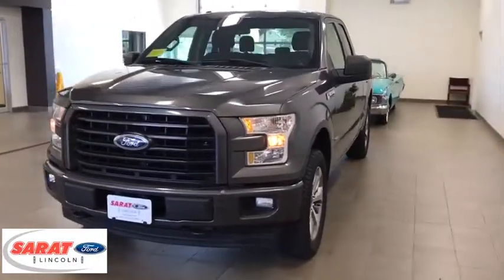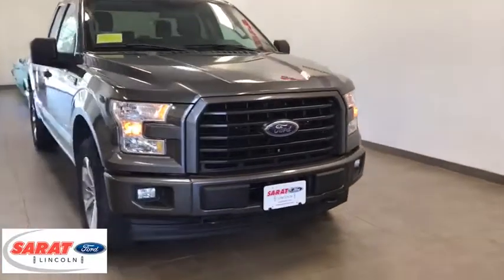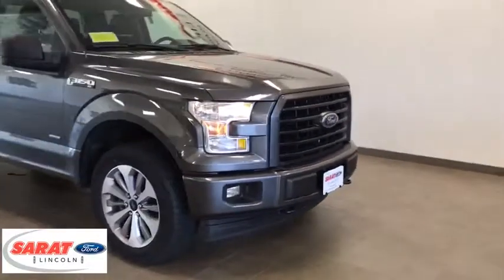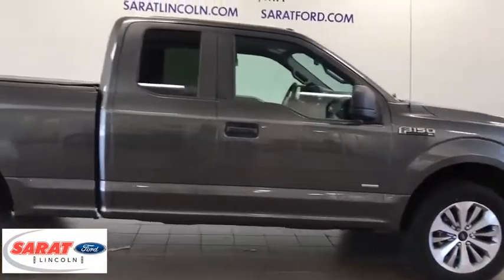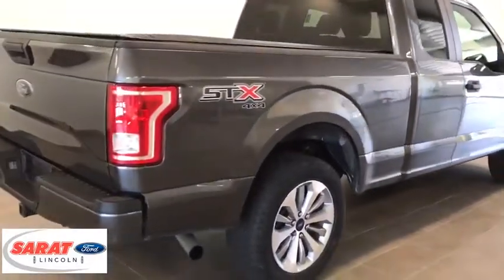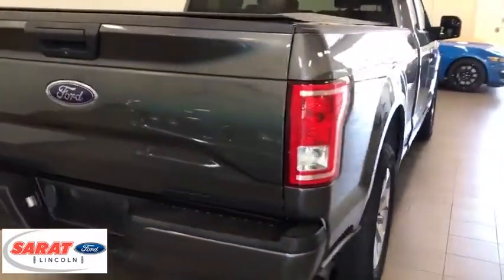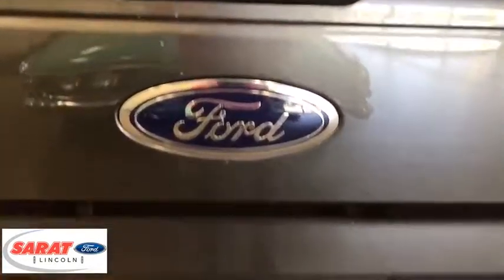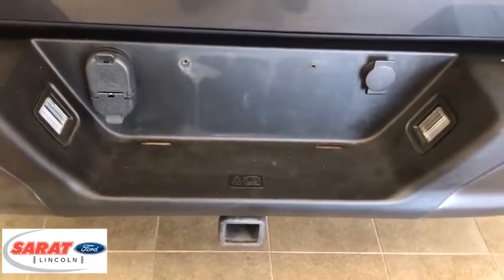2017 Ford F-150 Westfield, Holyoke, West Springfield, Suffield, Agawam, MA Y0292A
2017 Ford F-150 available in Agawam, Massachusetts at Sarat Ford Lincoln. Servicing the Westfield, Holyoke, West Springfield, Suffield, MA area.

Sarat Ford Lincoln is honored to present a wonderful example of pure vehicle design... this 2017 Ford F-150 XL only has 51,726mi on it and could potentially be the vehicle of your dreams! This 2017 Ford F-150 comes with a CARFAX Buyback Guarantee, which means you can buy with certainty. Simply put, this Four Wheel Drive is engineered with higher standards. Enjoy improved traction and safety while driving this 4WD Ford F-150 XL. Just what you've been looking for. With quality in mind, this vehicle is the perfect addition to take home. More information about the 2017 Ford F-150: The F-150 might be the most important vehicle made by Ford. It continues to be one of their top-selling vehicles, encouraging Ford to put their best foot forward with the 2017 model. The F-150 competes with the Ram, the Chevrolet Silverado and the GMC Sierra 1500, among others, in the full-sized truck category. Ford is clearly pushing its new technology and new ideas with the F-150, offering plenty of options not available anywhere else in this class, such as a 360-degree camera and integrated loading ramps stowed in the pickup bed. A smaller, more fuel efficient EcoBoost engine is also available, which should further improve fuel economy while providing the same kind of horsepower that would normally be delivered by mid-grade V8 engines. At the same time, the F-150 continues to excel at traditional truck tasks, with a best in class towing capacity of 12,200 pounds when properly equipped. This model sets itself apart with rugged durability, efficient turbocharged engines, improved gas mileage, Towing capacity, and available in a huge variety of trims Sarat Ford Lincoln Where Customers Become Friends since 1929
Fixed Antenna,Radio w/Aux Audio Input Jack,Radio: AM/FM Stereo w/6 Speakers -inc: auxiliary audio input jack (not available w/SYNC),2 LCD Monitors In The Front,Manual Tailgate/Rear Door Lock,Regular Box Style,Variable Intermittent Wipers,Steel Spare Wheel,Black Grille,Fully Automatic Aero-Composite Halogen Daytime Running Lights Preference Setting Headlamps w/Delay-Off,Black Manual Side Mirrors w/Convex Spotter and Manual Folding,Tires: P265/70R17 OWL A/T,Aluminum Panels,Cargo Lamp w/High Mount Stop Light,Full-Size Spare Tire Stored Underbody w/Crankdown,Black Rear Step Bumper,Wheels: 17 Silver Steel,Fixed Rear Window,Light Tinted Glass,Tailgate Rear Cargo Access,Clearcoat Paint,Reverse Opening Rear Doors,Black Front Bumper w/Black Rub Strip/Fascia Accent and 2 Tow Hooks,Black Side Windows Trim and Black Front Windshield Trim,Black Door Handles,Outside Temp Gauge,Manual 1st Row Windows,Day-Night Rearview Mirror,4-Way Driver Seat -inc: Manual Recline and Fore/Aft Movement,Instrument Panel Bin, Dashboard Storage, Driver / Passenger And Rear Door Bins,Manual Air Conditioning,Front Cupholder,4-Way Passenger Seat -inc: Manual Recline and Fore/Aft Movement,Interior Trim -inc: Cabback Insulator and Chrome Interior Accents,Securilock Anti-Theft Ignition (pats) Engine Immobilizer,60-40 Folding Split-Bench Front Facing Fold-Up Cushion Rear Seat,Manual Tilt/Telescoping Steering Column,Cloth 40/20/40 Front Seat -inc: 2-way manual driver/passenger adjustment and armrest,Full Vinyl/Rubber Floor Covering,Fixed Rear Windows,Full Cloth Headliner,Analog Display,Passenger Visor Vanity Mirror,Glove Box,3 12V DC Power Outlets,Compass,Urethane Gear Shift Knob,Gauges -inc: Speedometer, Odometer, Voltmeter, Oil Pressure, Engine Coolant Temp, Tachometer, Transmission Fluid Temp and Trip Odometer,Front Center Armrest,HVAC -inc: Underseat Ducts,Rear Cupholder,Pickup Cargo Box Lights,Fade-To-Off Interior Lighting,Manual Adjustable Front Head Restraints and Manual Adjustable Rear Head Restraints,3.73 Axle Ratio,GVWR: 6,300 lbs Payload Package,Transmission: Electronic 6-Speed Automatic -inc: tow/haul and sport mode,4-Wheel Disc Brakes w/4-Wheel ABS, Front And Rear Vented Discs, Brake Assist, Hill Hold Control and Electric Parking Brake,23 Gal. Fuel Tank,70-Amp/Hr 610CCA Maintenance-Free Battery w/Run Down Protection,1600lbs. Maximum Payload,Auto Locking Hubs,Towing Equipment -inc: Trailer Sway Control,Electric Power-Assist Speed-Sensing Steering,Trailer Wiring Harness,Gas-Pressurized Shock Absorbers,Engine: 3.5L V6 Ti-VCT FFV,Part-Time Four-Wheel Drive,Front Anti-Roll Bar,Electronic Transfer Case,Leaf Rear Suspension w/Leaf Springs,Single Stainless Steel Exhaust,Double Wishbone Front Suspension w/Coil Springs,200 Amp Alternator,Electronic Stability Control (ESC) And Roll Stabilit